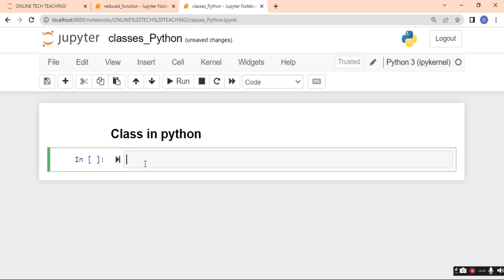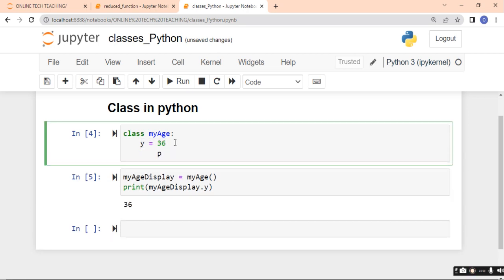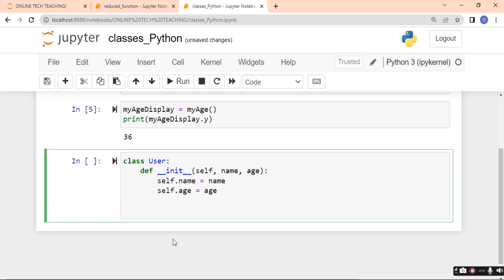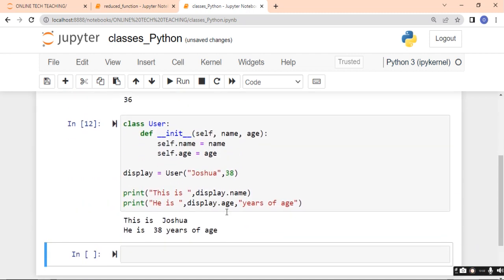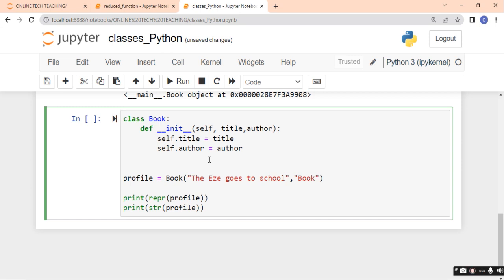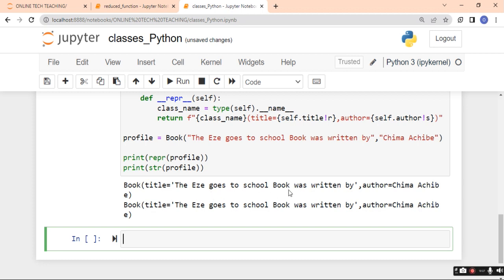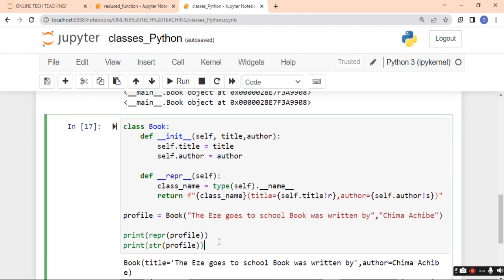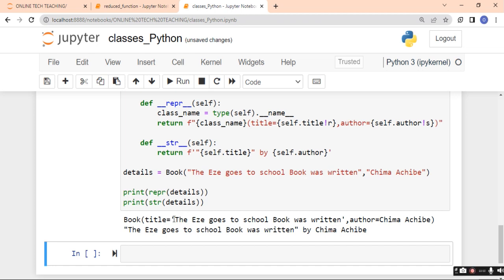Implementing Classes method in Python